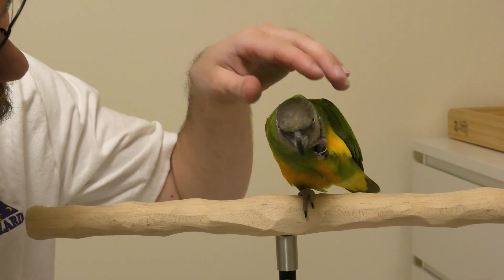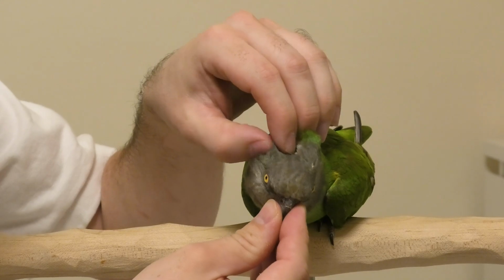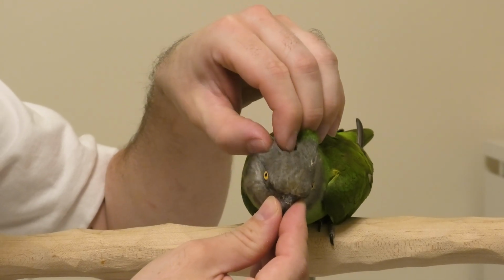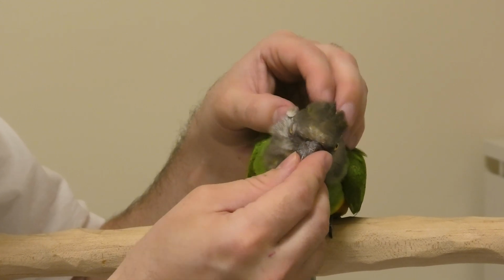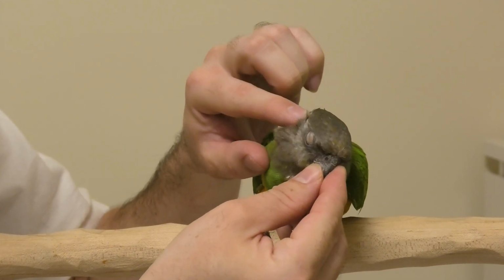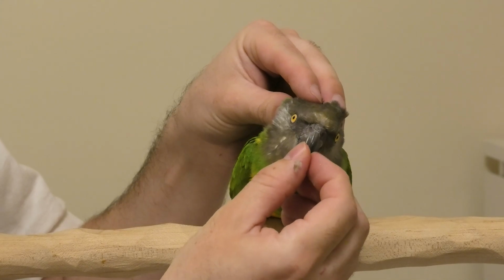Kili Senegal Parrot - Helping with Pin Feathers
My Senegal Parrot Kili has some unopened pin feathers on her head so I give them a scratch to help her open them. Kili invites head scratches by putting her head down and petting her own head with her foot.